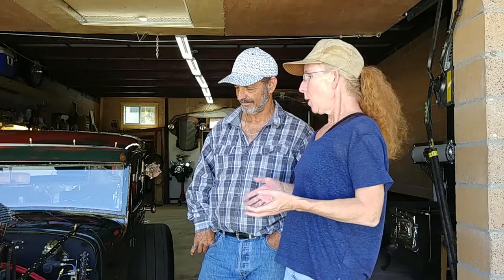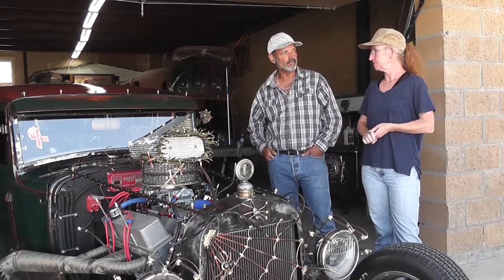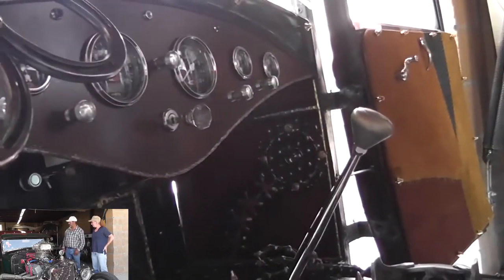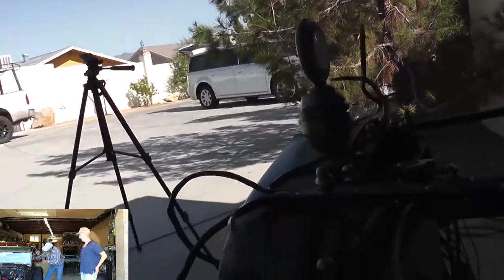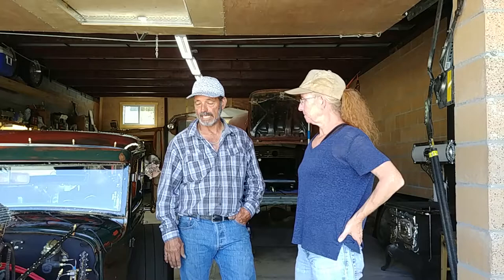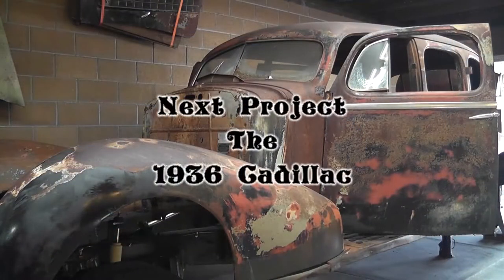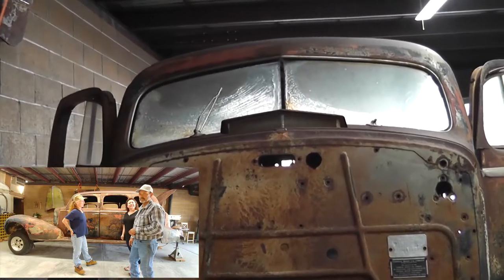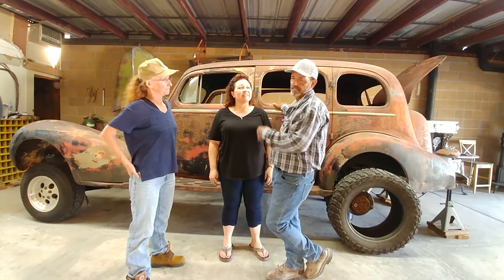This N That Ratrod with David Alexander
Find out more about this ratrod as we talk with owner/builder David Alexander.
We start with looking at some of the details of his 1930's Ford Truck ratrod. We will find out what the 1st piece was, his reason behind the themes and accessories and why the Ford lovers will cringe when learning what kind of engine he runs.

This is truly a built not bought car!

We also get a look at his newest car, a very large Cadillac that will be a luxury ratrod for his wife Teresa. They talk with us about some of the plans they have to make this not just a badassed ratrod, but comfortable too.
Just think 4 wheel drive, bagged, deluxe ratrod!

If you haven't seen our other video of the 1930 Ford, you can check it out

David and his wife Teresa are also Mason Contractors and own Alexander Masonry. When David isn't building ratrods or doing masonry, he repairs and rebuilds antique stoves. So building and creating is in their blood!